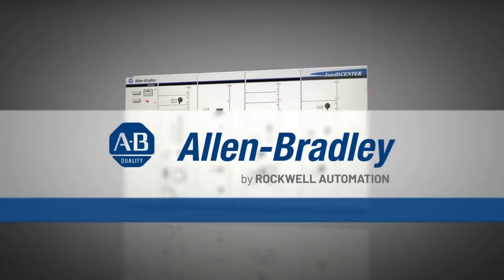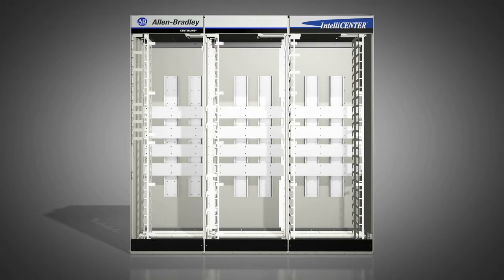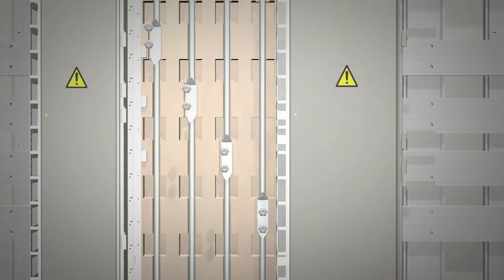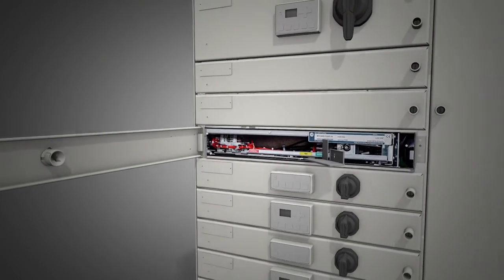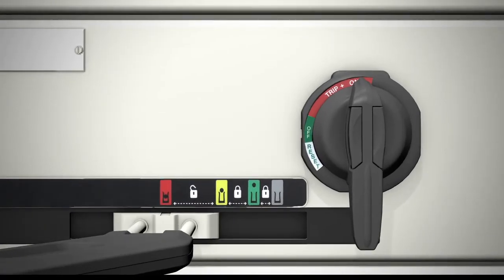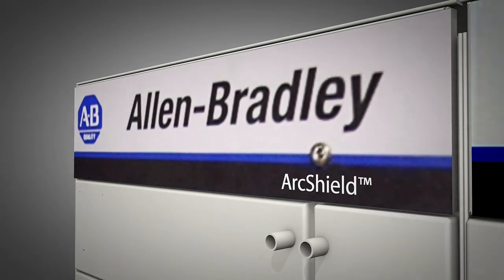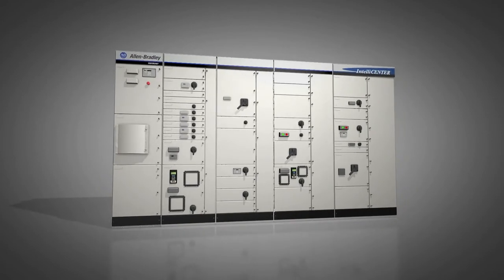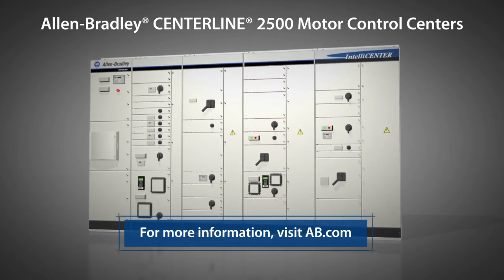CENTERLINE 2500 IEC Low Voltage MCC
Learn how our CENTERLINE 2500 IEC motor control centers are designed to help centralize motor control in a wide range of applications. They are factory-ready and offer comprehensive type testing, all in smaller footprint.

Conozca cómo los centros de control de motores CENTERLINE 2500 IEC están diseñados para ayudar a centralizar el control de motores en una amplia gama de aplicaciones. Vienen listos de fábrica para su uso inmediato y ofrecen pruebas de tipo integrales, todo esto en dimensiones más reducidas.

Video provided by Rockwell Automation